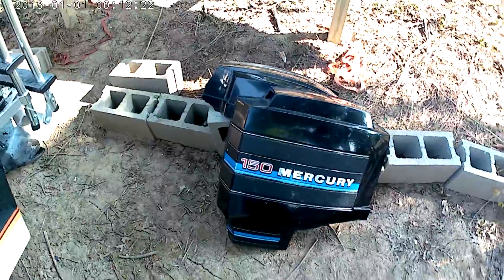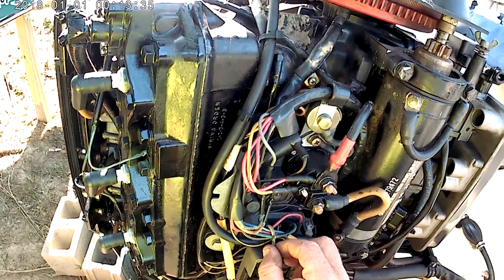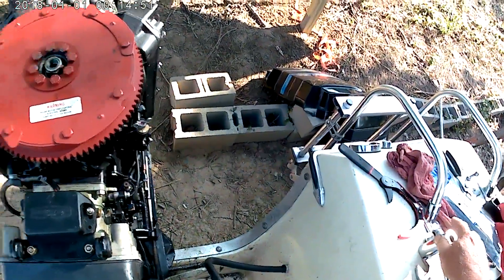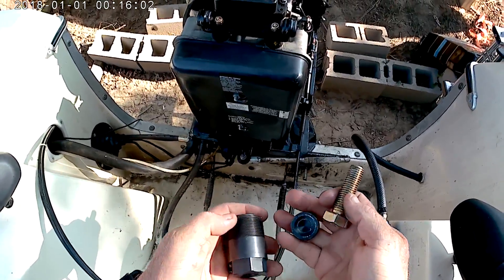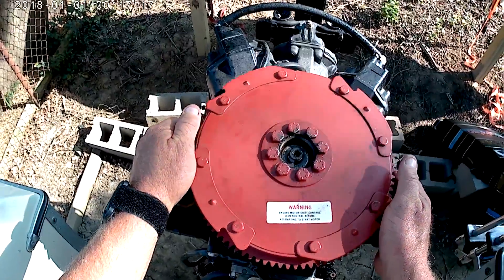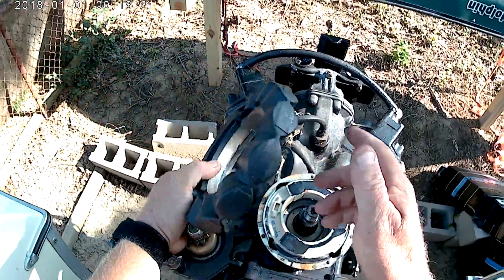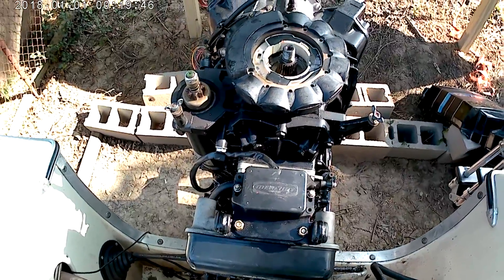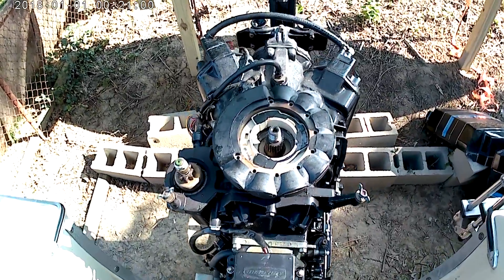Mercury 150 Black Max flywheel/stator removal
This is a video of how to get to your stator on a Mercury Black Max 150 outboard. At 8:04 I say rectifier but I meant Stator. I am NOT a mechanic so this video is ONLY to show how I got to my stator and what was required to do so. Do not take my information here as bible. I hope this helps someone who is searching for answers as I was. GOOD LUCK!